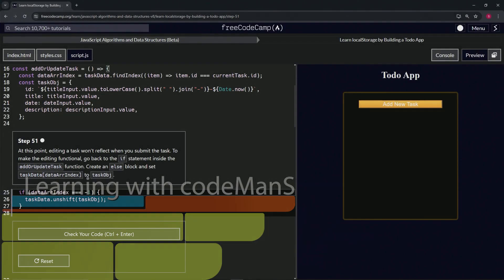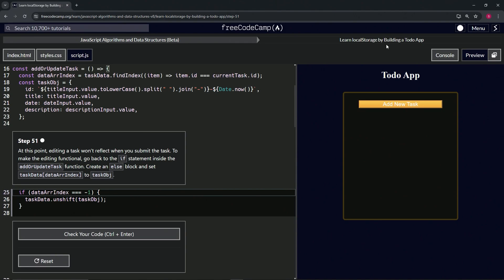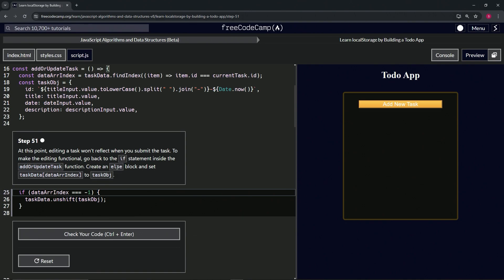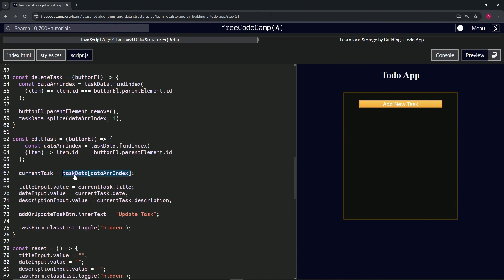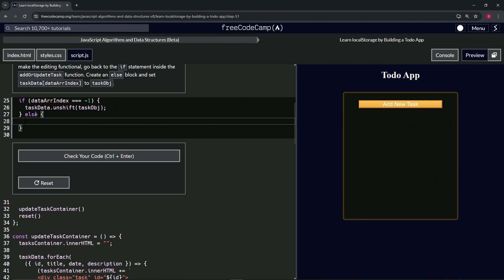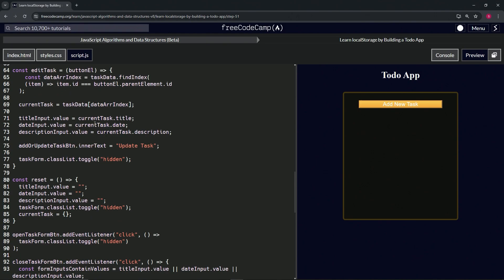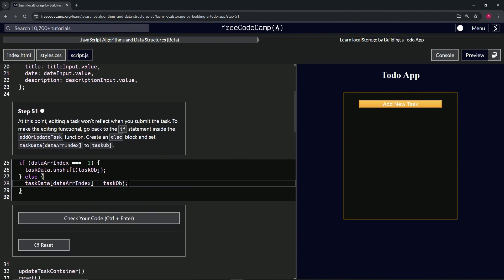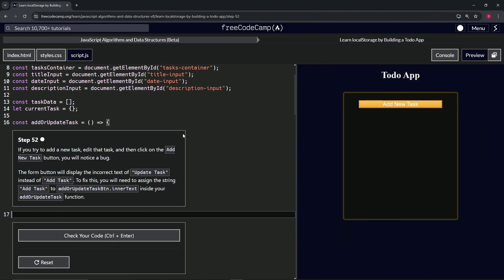Learn localStorage by Building a Todo App: Step 51 | freeCodeCamp | JavaScript | (Beta)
🌟 "Completing Task Edit Functionality: Integrating Real-Time Updates in Your Todo App" 🌟

🔍 Progressing to Step 51 in our Todo app tutorial, we address a crucial component of the task management system—the actual integration of edits into the application's data structure. Having established a solid foundation for identifying and preparing tasks for edits, it's essential to ensure that these modifications are effectively saved and reflected within the app. This step guides you to enhance the `addOrUpdateTask` function by adding an `else` block to the existing conditional structure, which handles the actual updating of task data in the `taskData` array.

Within the `addOrUpdateTask` function, after determining that a task is being edited (not added), the `else` block is used to update the corresponding entry in the `taskData` array at `dataArrIndex` with the new task object (`taskObj`). This operation ensures that any changes made during the editing process are committed to the app's main task storage, allowing for real-time updates and consistent data integrity across the app.

📌 Ensuring Functional Task Updates:

Implementing this logic is key to making the task editing feature fully operational. By directly updating `taskData[dataArrIndex]` with `taskObj`, the app ensures that changes are not only made in the user interface but are also permanently recorded in the application's data structure.

📊 Leveraging JavaScript for Effective Data Management:

This step highlights the effective use of JavaScript in managing and updating data within web applications. By modifying the `taskData` array based on user inputs, the app demonstrates robust data handling capabilities, crucial for maintaining data accuracy and app reliability.

✏️ JavaScript: Facilitating Dynamic Data Updates:

The addition of an `else` block to handle updates illustrates how JavaScript facilitates dynamic data updates within applications. This approach ensures that the user's interactions with the application have a direct and immediate impact on the app's data state, enhancing the overall user experience.

📘 Advancing Your Application Logic Skills:

Modifying the `addOrUpdateTask` function to include update functionality marks a significant advancement in your application logic skills. This tutorial offers practical insights into structuring conditional logic to handle multiple scenarios effectively, deepening your expertise in complex web development.

🌍 Sharing Insights on Task Update Implementations:

As you implement and refine the task update functionality in your Todo app, sharing your approach and the challenges encountered can greatly benefit the developer community. Your insights can encourage best practices and innovative solutions in handling similar functionalities.

📈 Showcasing Your Commitment to Robust Web Development:

Successfully making task edits functional not only progresses your project but also showcases your commitment to developing robust, reliable web applications. This enhancement demonstrates your ability to implement detailed, user-focused features that improve the practicality and usability of web applications.

Celebrate this pivotal development in your Todo app, looking forward to further enhancing your application with advanced functionalities that cater to the needs of users, ensuring a seamless and productive user experience.